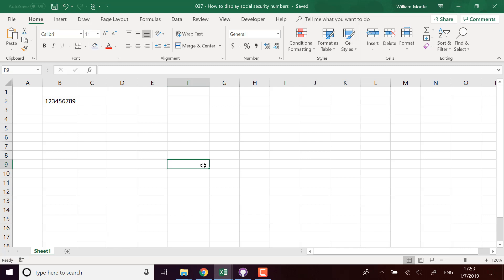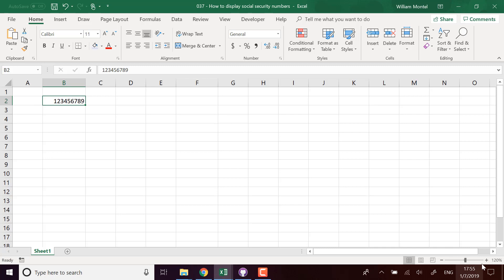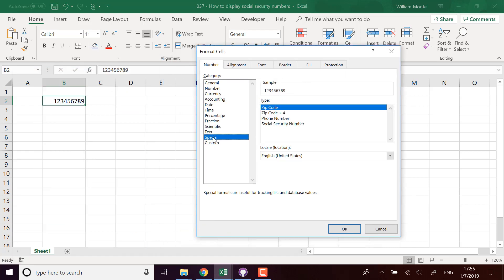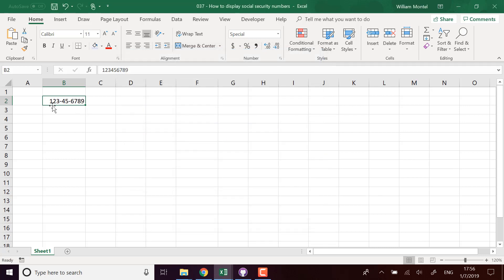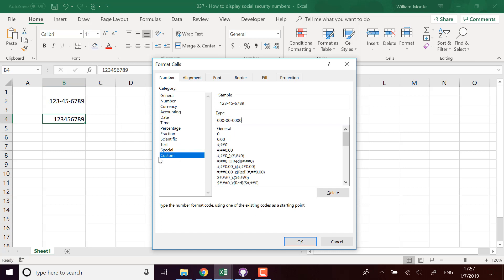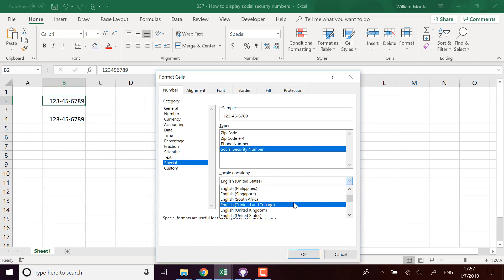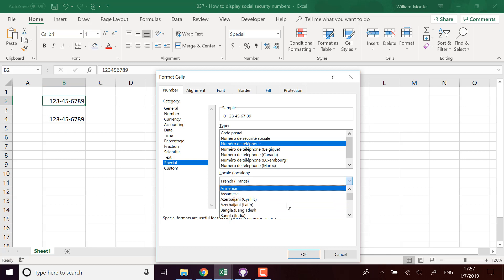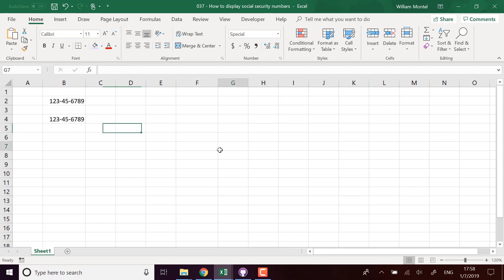Social Security Numbers in Excel: Hidden trick to display correctly any SSN -Doctor Excel #037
Doctor Excel shows you how to automatically display social security numbers with the proper format in Excel.
We're going to learn the hidden custom format which allows to do this the easy way.